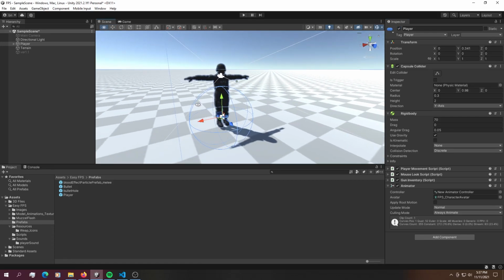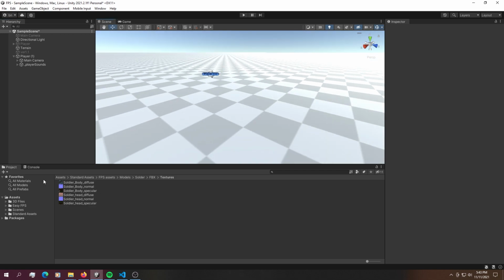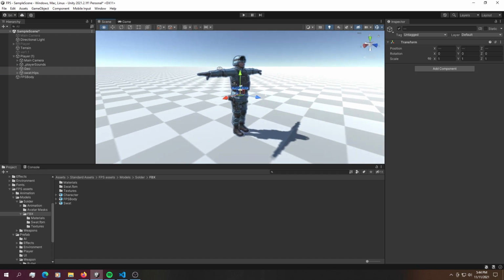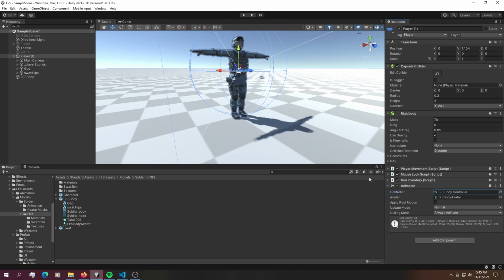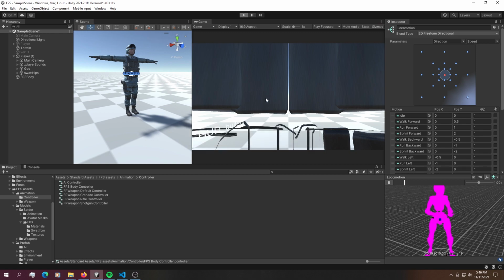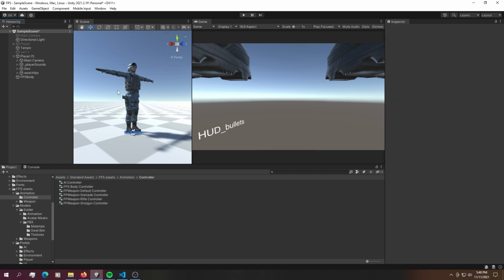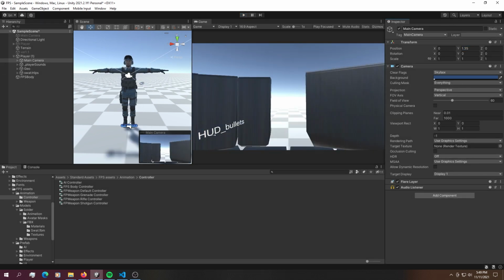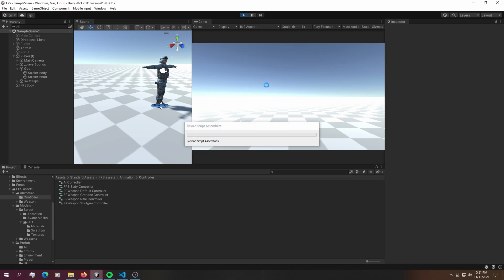Unity FPS Game For Beginners | Animator and Animations (ep2)